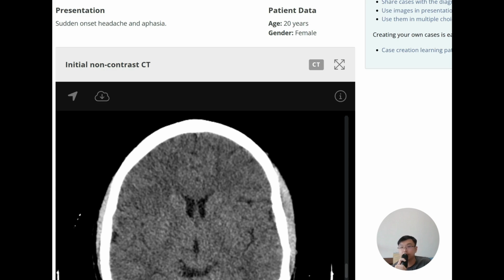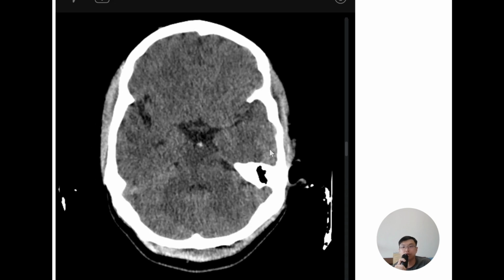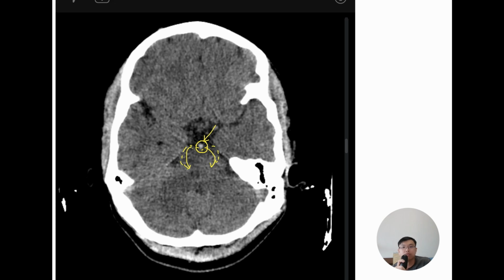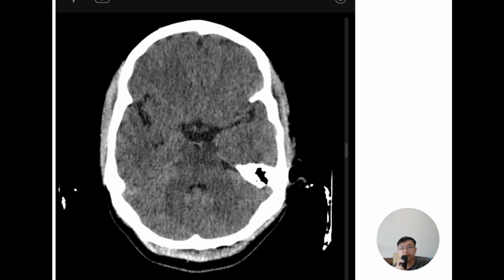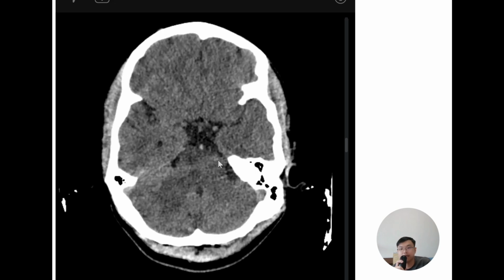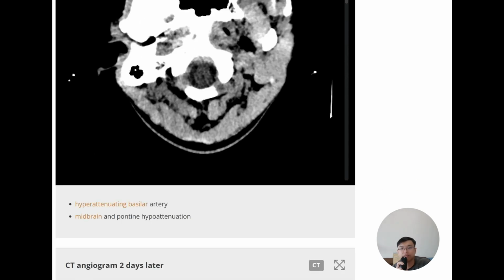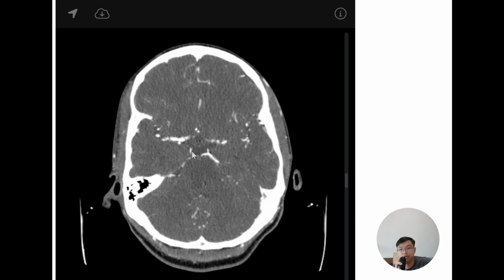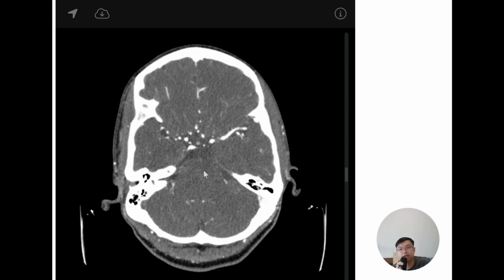CT Brain Emergency: Basilar Thrombosis & Pontine Infarct You Must Not Miss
In this urgent CT brain teaching case, we review a basilar artery thrombosis with a pontine infarct and discuss why the brainstem must always be a review area, even on a plain CTB.

🧠 Learning objectives:
- Learn how to systematically check the pons and basilar artery region on non-contrast CT brain
- Understand how CT angiography (CTA) confirms basilar artery thrombosis
- Learn a practical approach to differentiate streak artifact from the petrous temporal bones versus a genuine pontine infarct
- Appreciate how the PCA territory may remain perfused via collateral flow (e.g. via PICA / posterior circulation pathways) despite basilar thrombosis

👩‍⚕️ Ideal for:
- Radiology, neurology, and emergency trainees
- Stroke team members and acute physicians
- Exam candidates (FRCR / boards) wanting to improve brainstem review on CTB

⏱ Key concepts and timestamps:
00:42 Hyperdense basiliar artery sign on plain CTB = Thrombosis
01:47 Pontine infarct- How to differentiate from streak artifact from adjacent petrous part of temporal bone
03:26 CT angiogram as confirmation of diagnosis
03:45 Where does the blood supply of PCA come from?